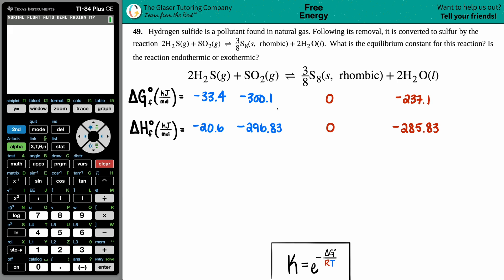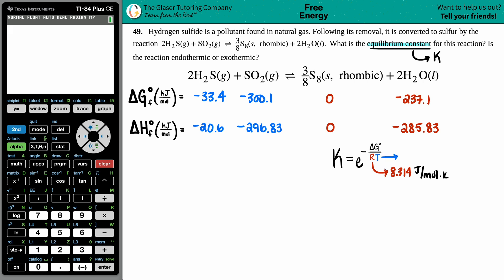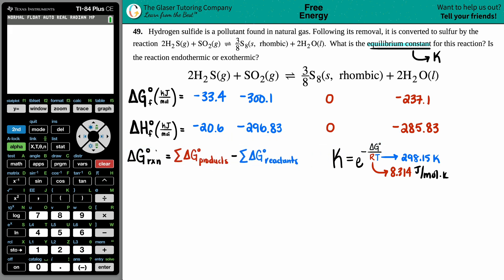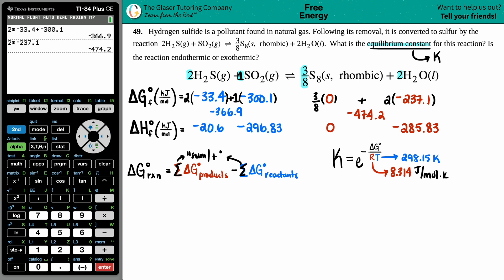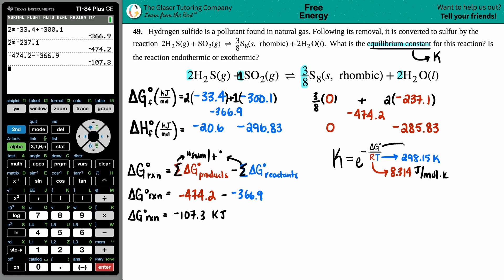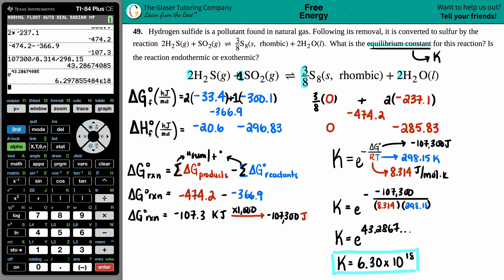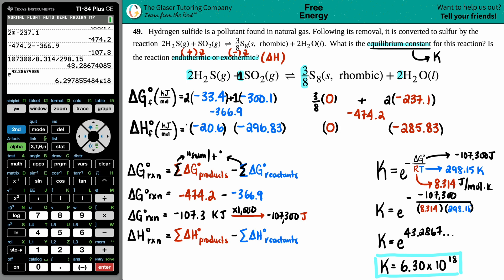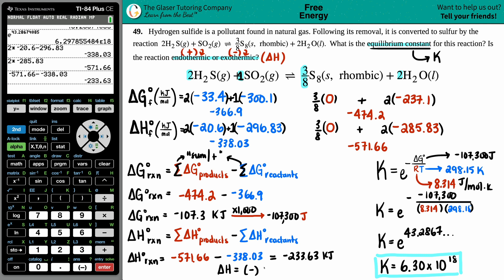16.49 | Hydrogen sulfide is a pollutant found in natural gas. Following its removal, it is converted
Hydrogen sulfide is a pollutant found in natural gas. Following its removal, it is converted to sulfur by the reaction 2H2 S(g) + SO2(g) ⇌ 38S8(s, rhombic) + 2H2 O(l). What is the equilibrium constant for this reaction? Is the reaction endothermic or exothermic?